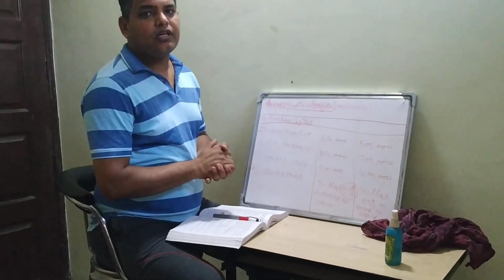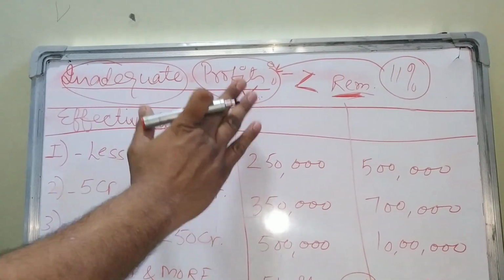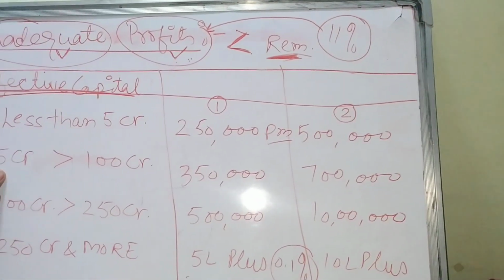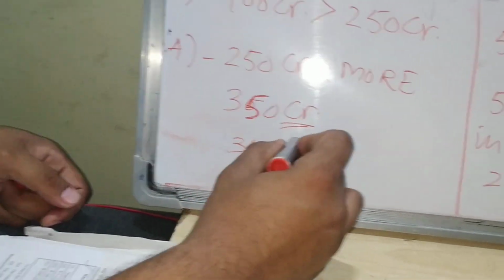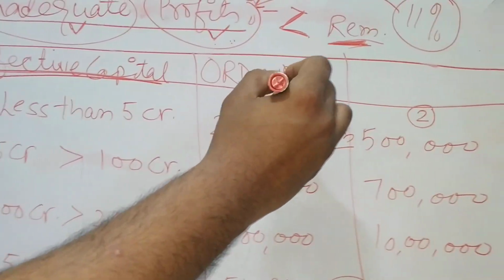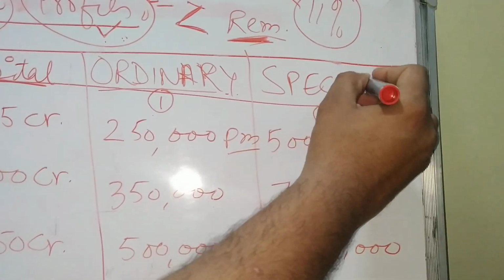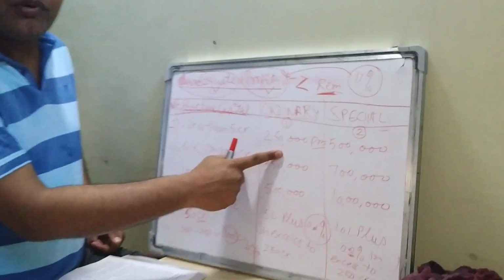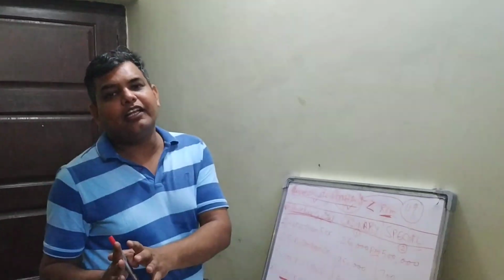Calculation of mgrial remuneration in case inadequate profits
How to deal with mgrial remuneration when profits are inadequate in a company